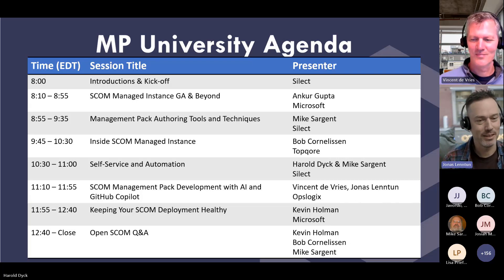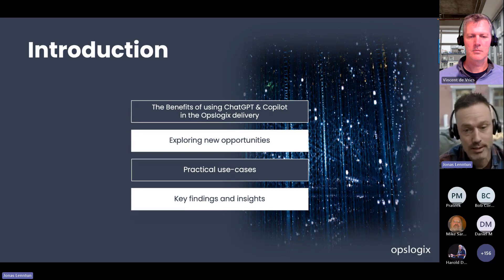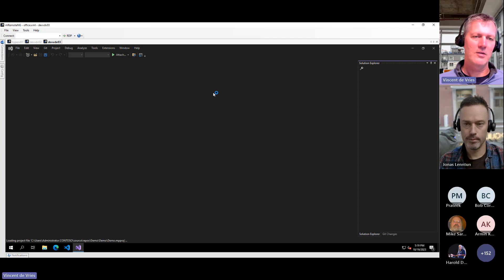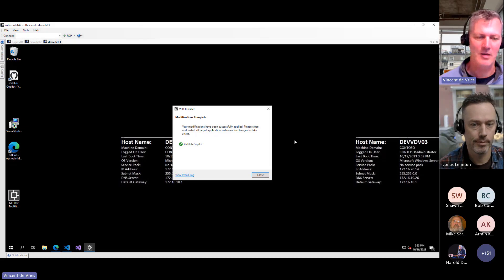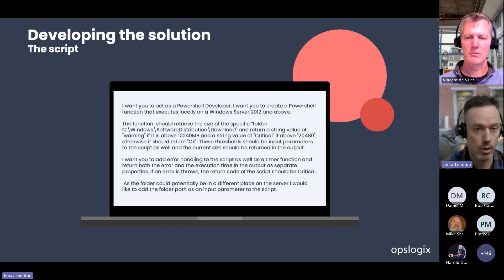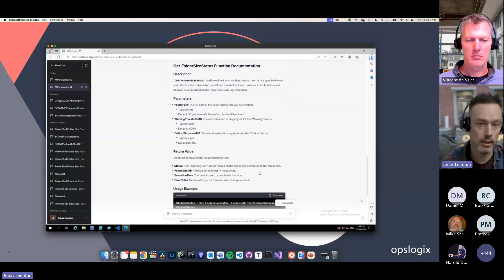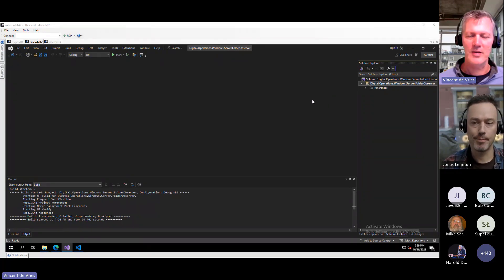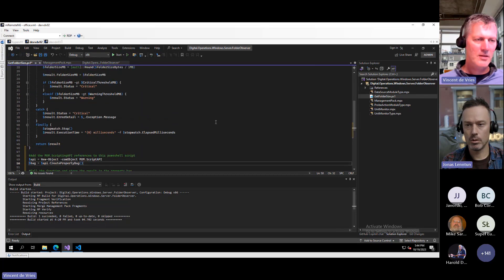MP Development with AI - Opslogix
System Center Operations Manager (SCOM) is a critical tool for managing and monitoring applications and infrastructure. However, the development of management packs in SCOM can be a challenging task. This is where artificial intelligence (AI) and OpenAI’s ChatGPT come into play. By leveraging the capabilities of AI and ChatGPT, we can streamline the development of management packs, making the process more efficient and effective.